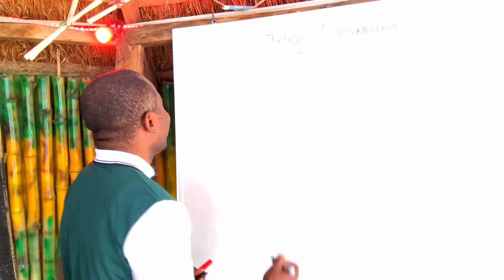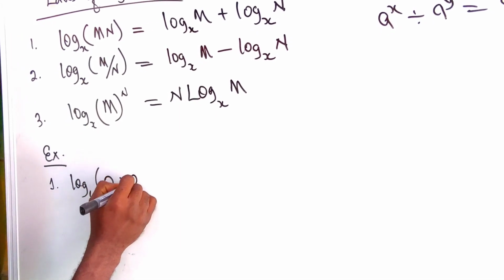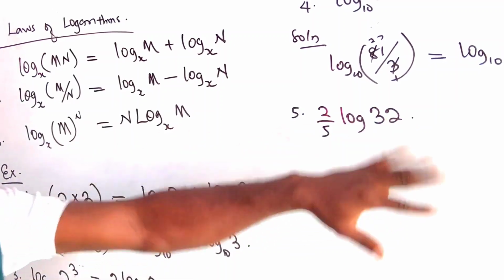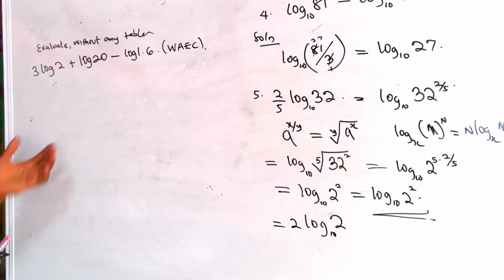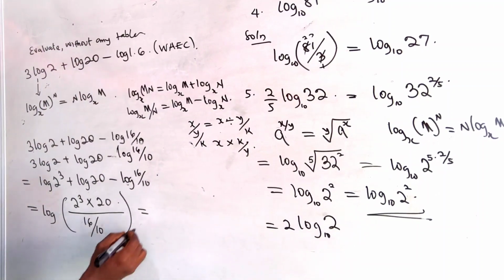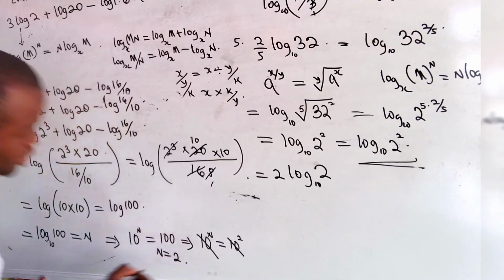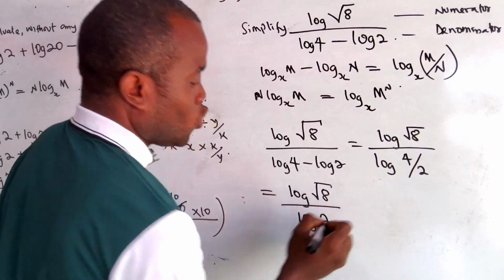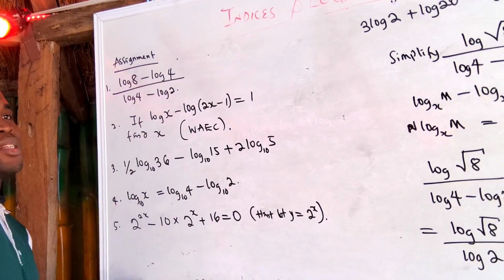Mathematics | Indices and Logarithm | Part 2